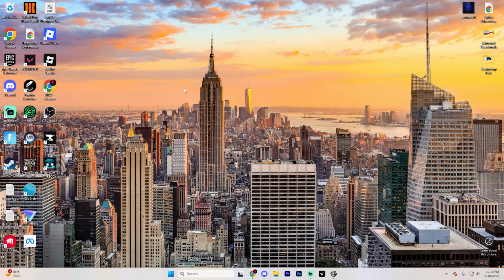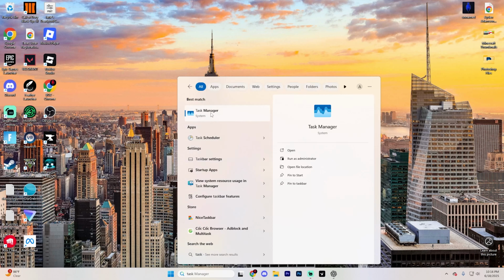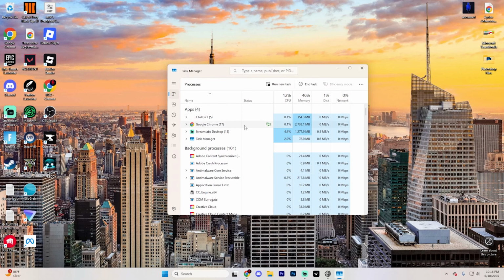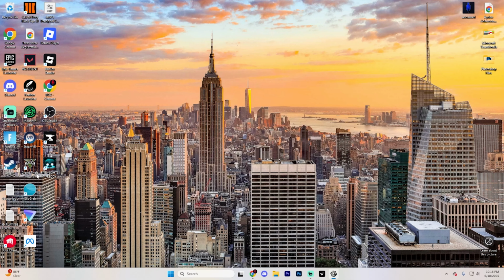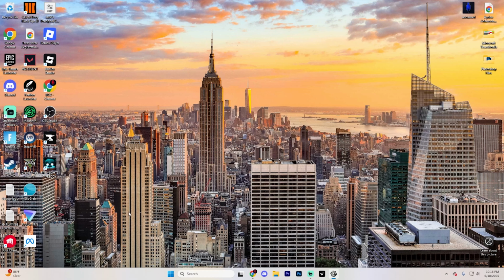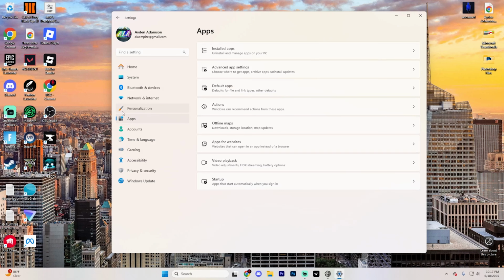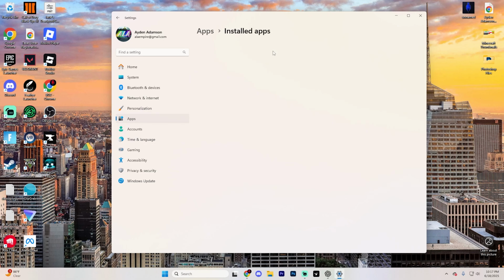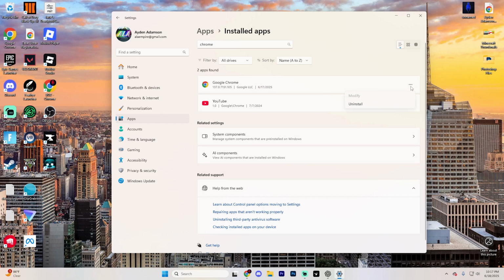How To Uninstall Google Chrome From Laptop or PC - Step By Step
how to uninstall google chrome from laptop or pc,how to uninstall google chrome from laptop,uninstall google chrome from laptop,how to uninstall google chrome from pc,uninstall google chrome from pc